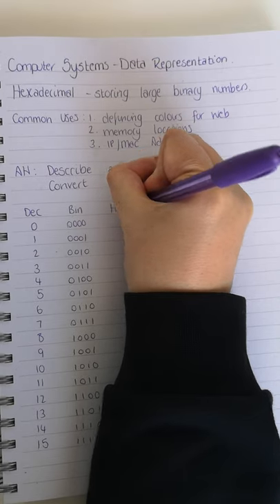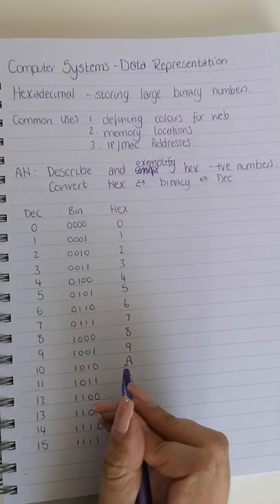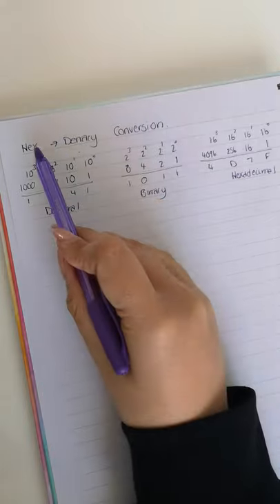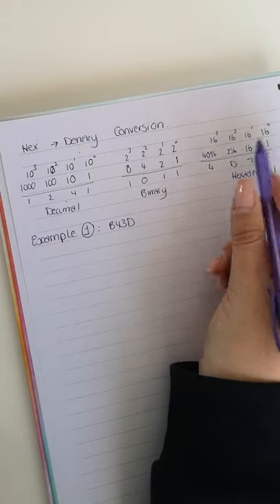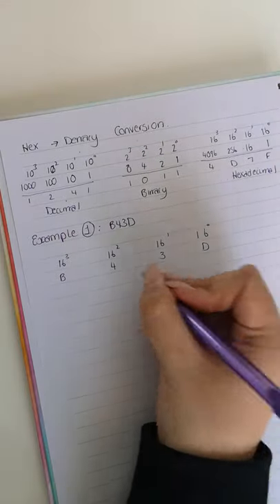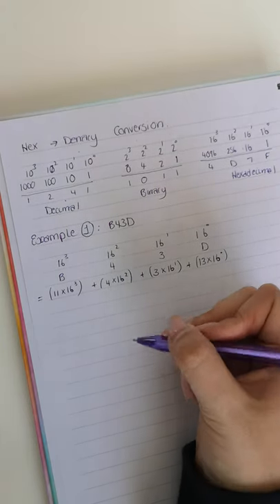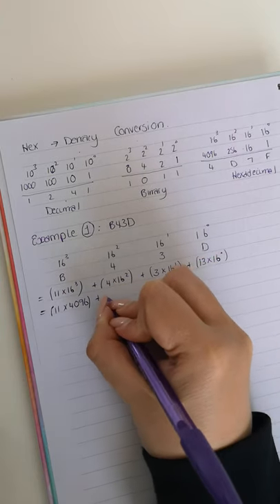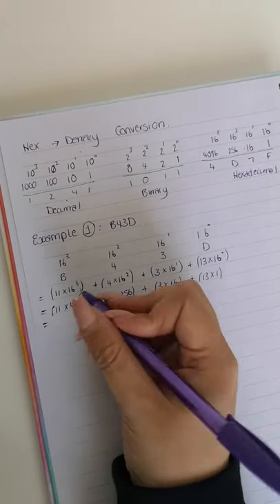AH CS Data Rep Hexadecimal Part 1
Advanced Higher Computing Science at Woodmill High School